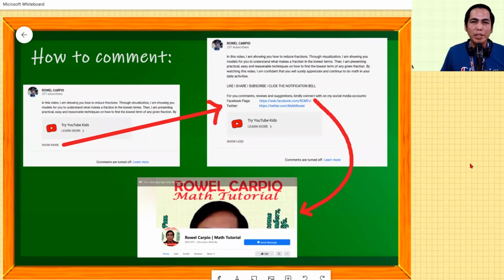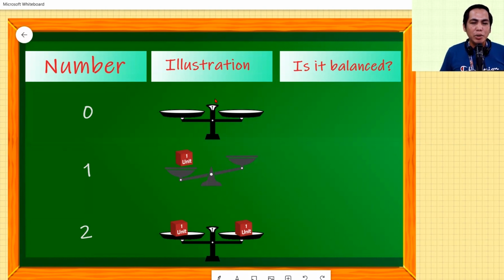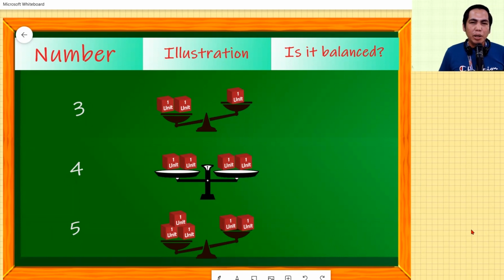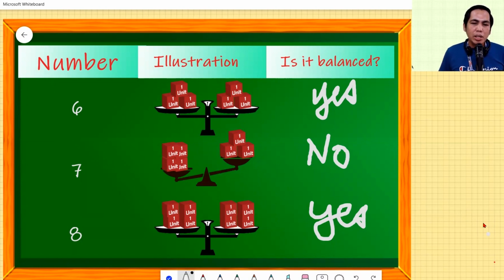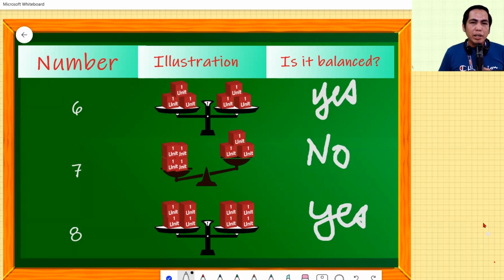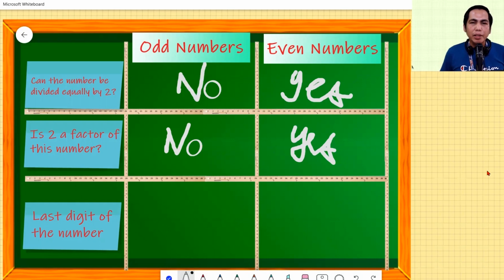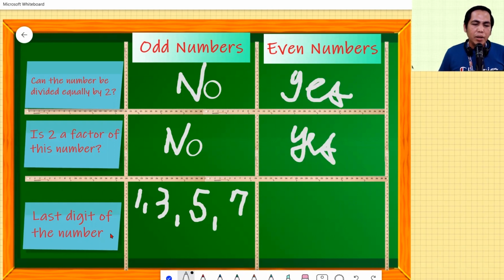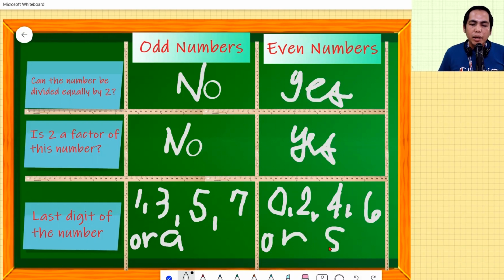HOW TO DIFFERENTIATE ODD NUMBERS FROM EVEN NUMBERS ǀ RCMTv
In this video, I show how to differentiate odd numbers from even number. These two terms are the most basic terms in mathematics yet many students are confused in using these terms. Through the balance model, I show how we can differentiate between these two terms. I also illustrate how we can easily detect whether a given number is an odd or an even number.